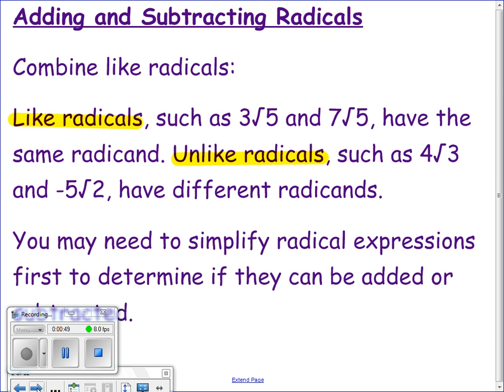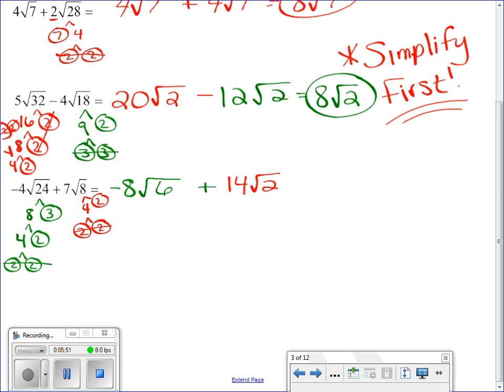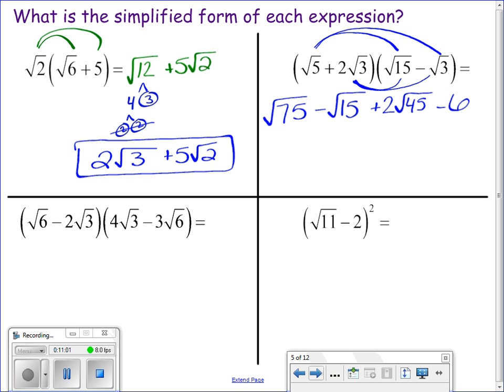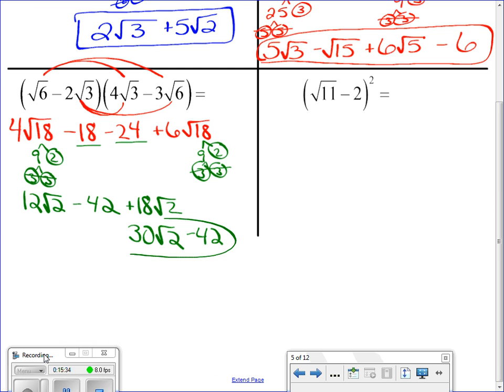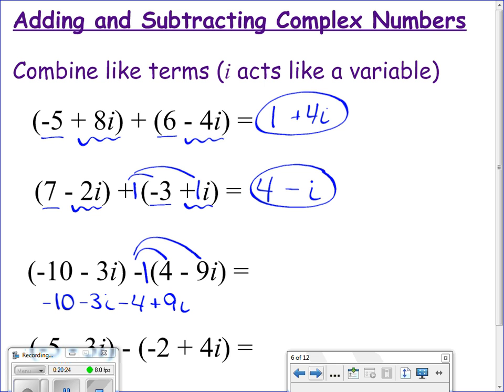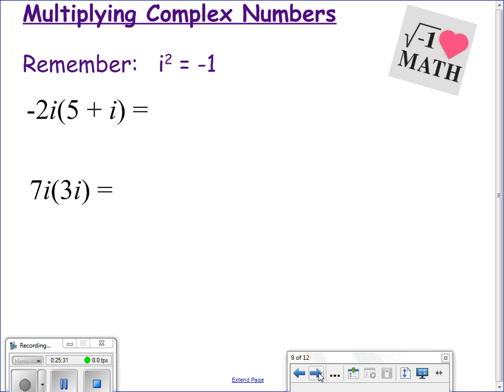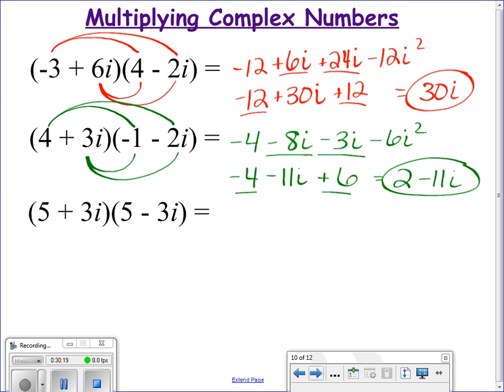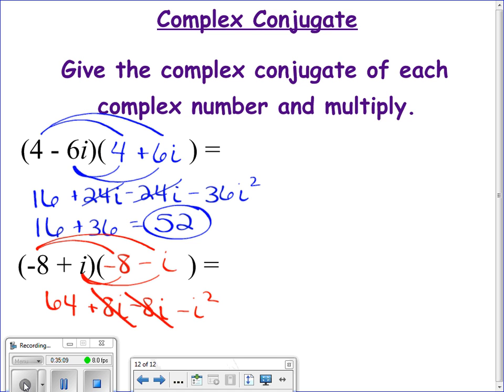Operations on Radicals and i